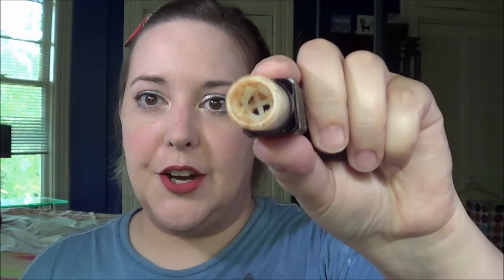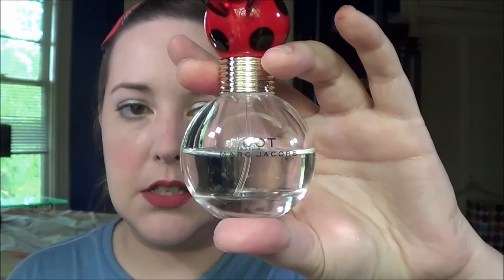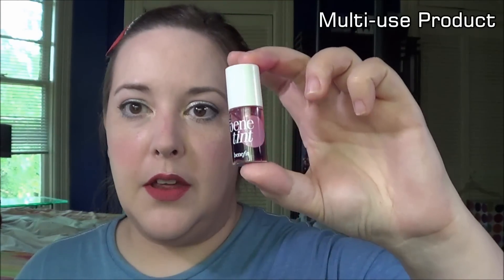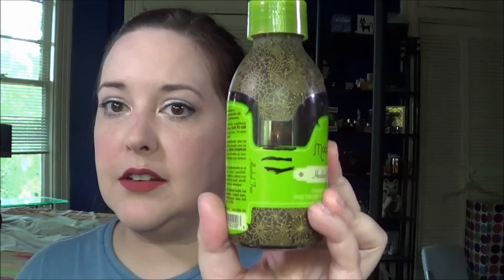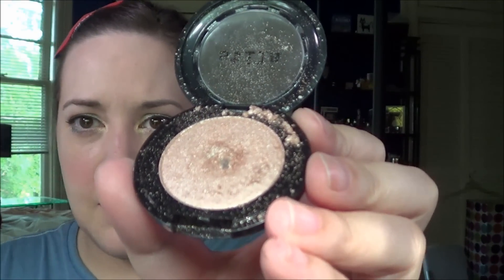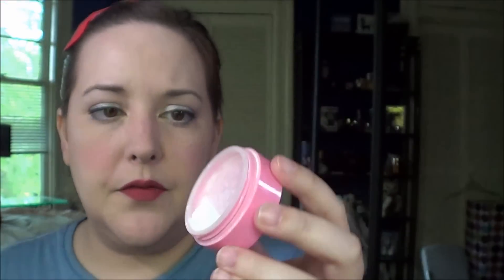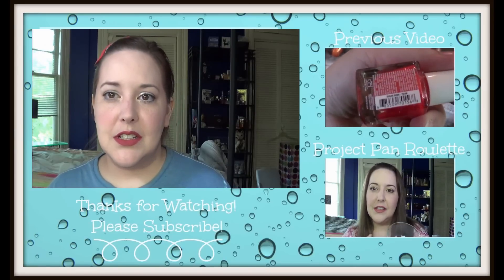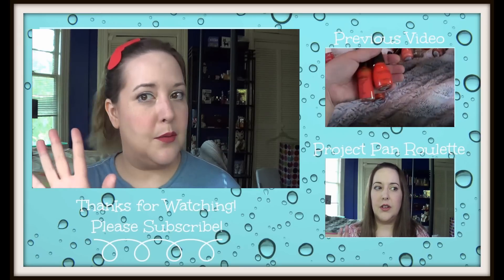Project Pan 2015 - Project Pan Roulette Update #3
This is the 3rd update for my project pan.